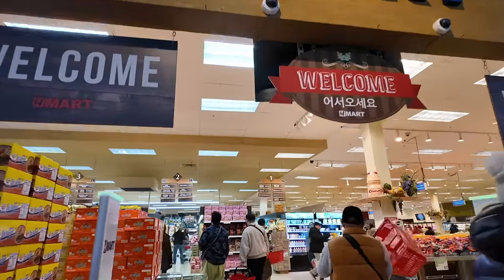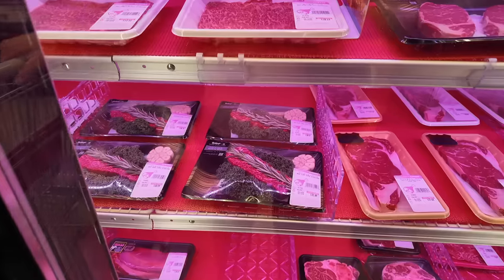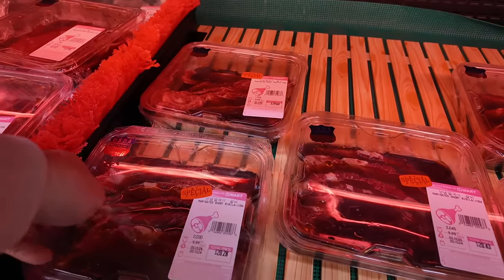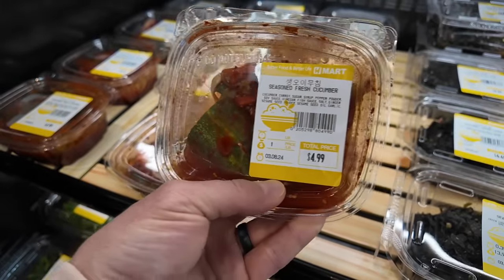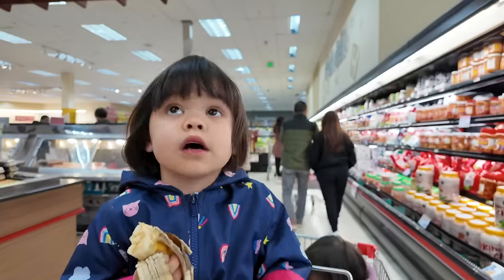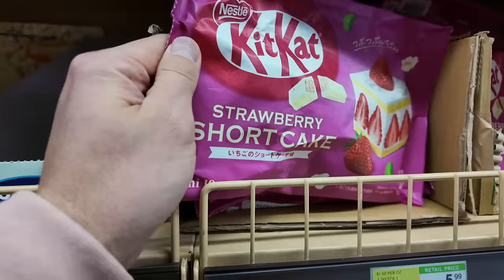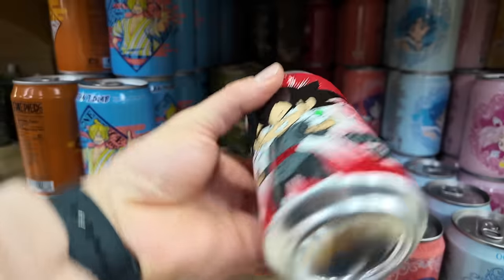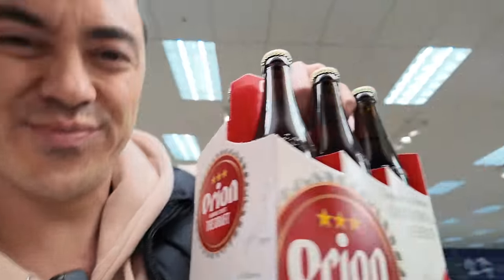Korean Grocery Store Vlog